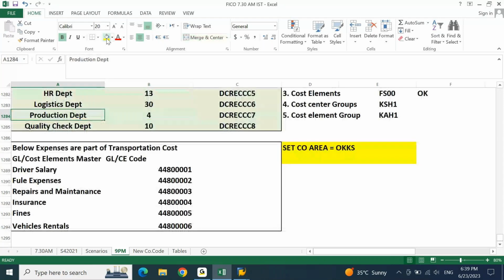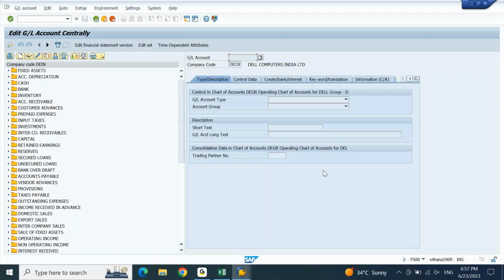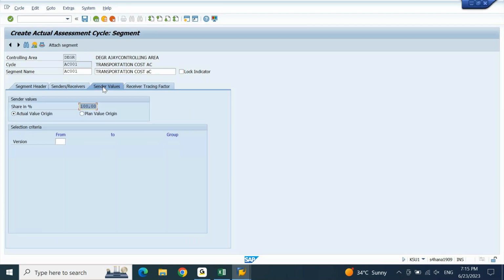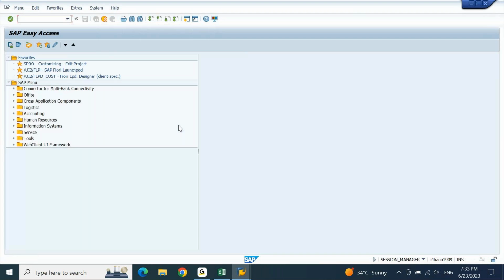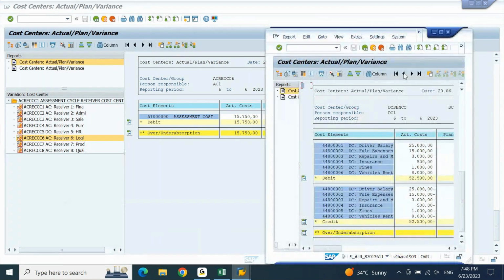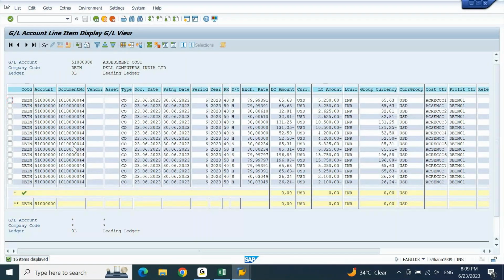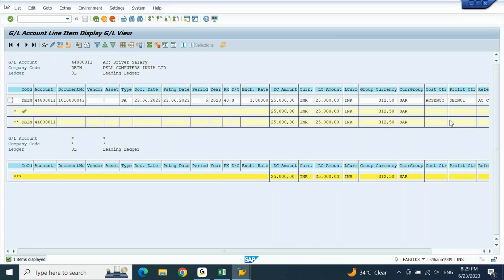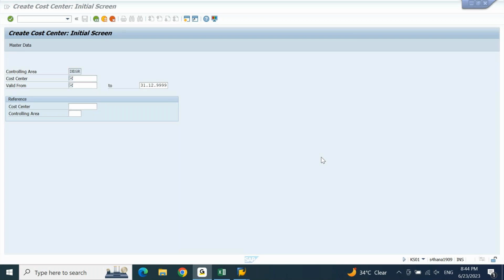SAP FICO ENGLISH S4HANA: Assessment and Distribution Cycles - 03